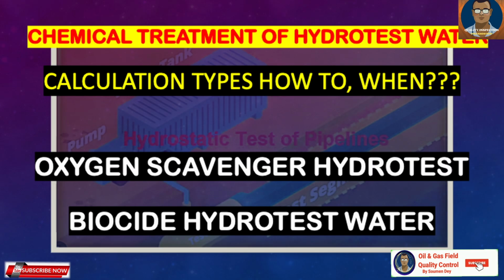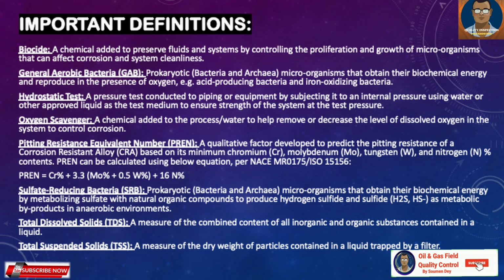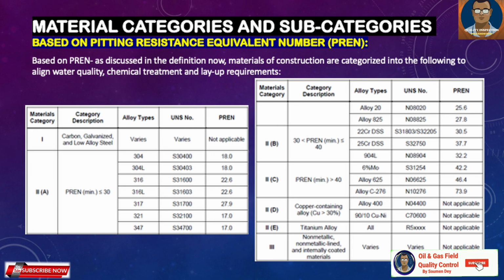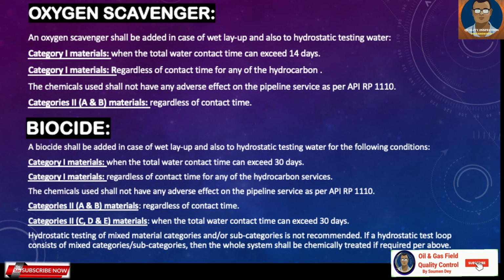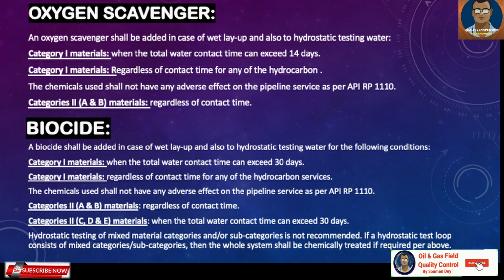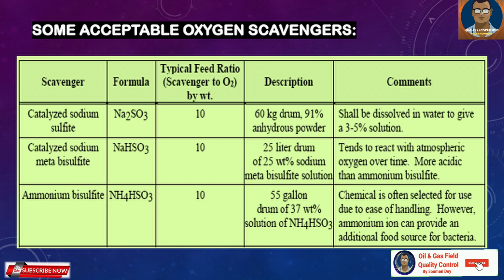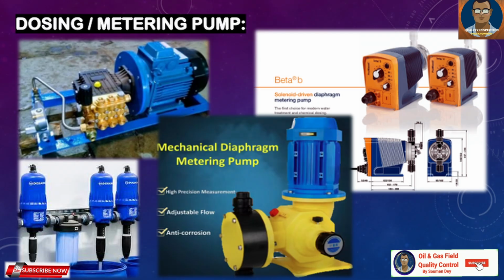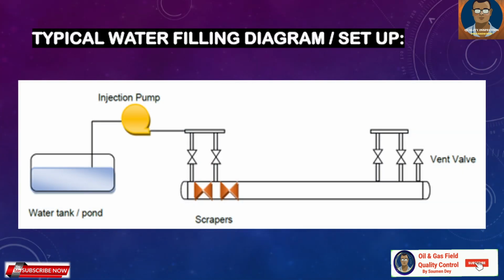Chemical treatment of hydrotest water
The chemical treatment of hydrotest water is crucial for preventing issues like corrosion, scaling, and microbial growth in pipelines, pressure vessels, or storage tanks during hydrostatic testing. Proper treatment helps protect the system being tested and ensures compliance with environmental discharge regulations. Below are the main aspects of hydrotest water treatment:

### **1. Key Treatment Goals:**
- **Corrosion Inhibition**: Prevent corrosion of metal surfaces during and after the test.
- **Biological Control**: Minimize microbial activity (especially sulfate-reducing bacteria) to avoid microbiologically influenced corrosion (MIC).
- **Scale Prevention**: Avoid deposition of mineral scale on metal surfaces.
- **Environmental Compliance**: Ensure treated water can be safely discharged.

### **2. Chemicals Used in Hydrotest Water Treatment:**
- **Corrosion Inhibitors**:
  - Common types: Sodium nitrite, phosphates, silicates, or organic corrosion inhibitors (e.g., amines).
  - Purpose: Form a protective film on metal surfaces.

- **Biocides**:
  - Examples: Glutaraldehyde, isothiazolinones, or quaternary ammonium compounds.
  - Purpose: Eliminate bacteria that could cause MIC.

- **Scale Inhibitors**:
  - Common types: Polyacrylic acid, phosphonates, or dispersants.
  - Purpose: Prevent precipitation of calcium carbonate, sulfate, or other salts.

- **pH Adjusters**:
  - Examples: Sodium hydroxide, sulfuric acid.
  - Purpose: Maintain optimal pH (often slightly alkaline) to reduce corrosion and scaling.

- **Deoxygenation Agents**:
  - Examples: Sodium sulfite, hydrazine, or ascorbic acid.
  - Purpose: Remove dissolved oxygen to minimize corrosion.

### **3. Treatment Process:**
1. **Water Source Evaluation**:
   - Test water for dissolved salts, pH, hardness, and microbiological content.

2. **Chemical Addition**:
   - Dose chemicals based on water quality and system requirements.
   - Use a recirculation pump to ensure uniform mixing of chemicals.

3. **Monitoring During Hydrotest**:
   - Regularly check water pH, chemical concentration, and microbial activity.
   - Adjust chemical dosing if necessary.

4. **Post-Test Treatment**:
   - Neutralize any residual chemicals before discharge.
   - Dechlorinate water if chlorine was used.
   - Treat for heavy metals or oil if they were introduced during the test.

### **4. Disposal Considerations**:
- **Compliance with Regulations**:
  - Follow local environmental laws for discharging treated hydrotest water.
- **Treatment Before Disposal**:
  - If required, treat water to remove residual chemicals, suspended solids, or other contaminants.

Proper chemical treatment not only ensures the integrity of the equipment being tested but also protects the environment and ensures safety throughout the process.